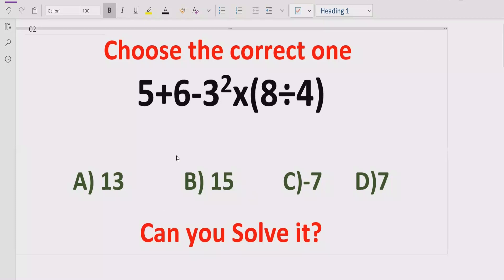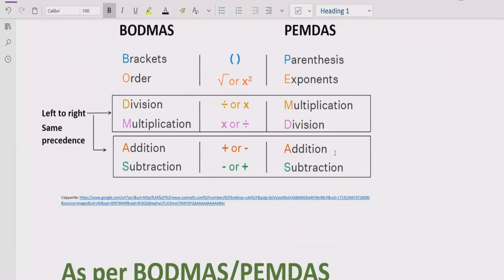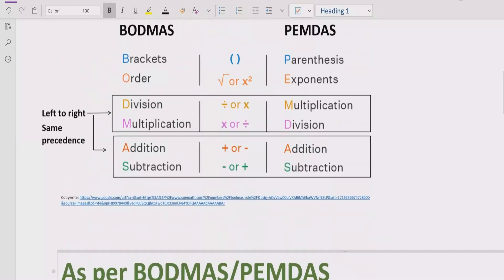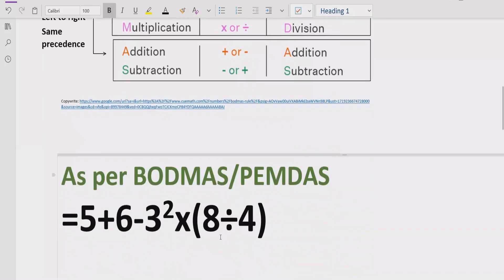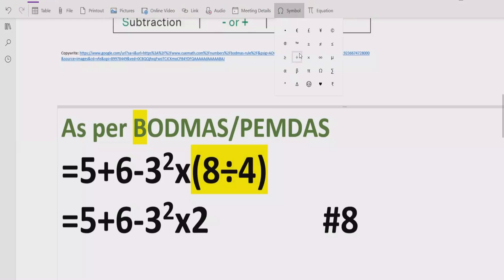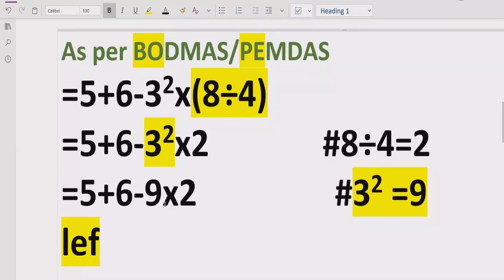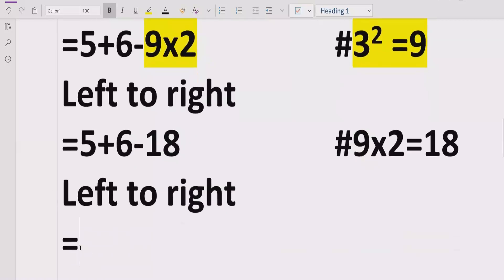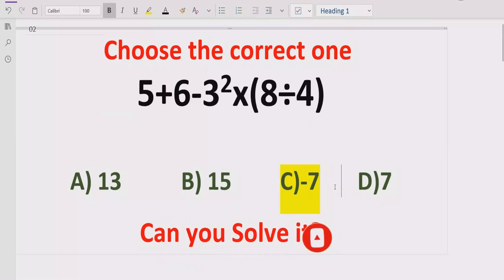Quiz 152 | Which one is Correct? | 5+6-3^2x(8÷4)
In this video you will learn to solve a quiz 5+6-3^2x(8÷4)